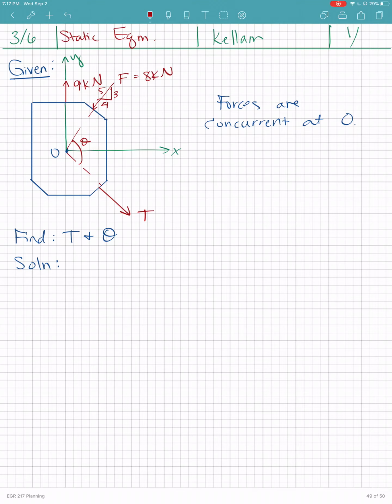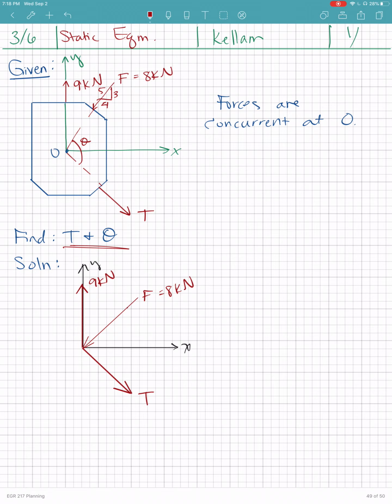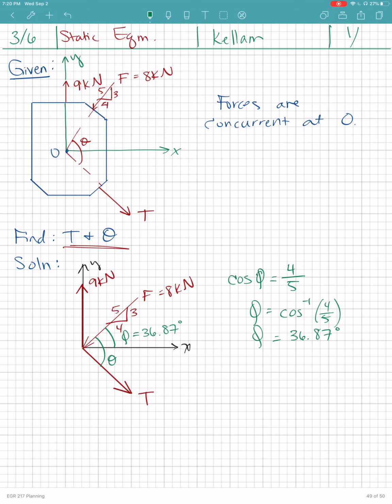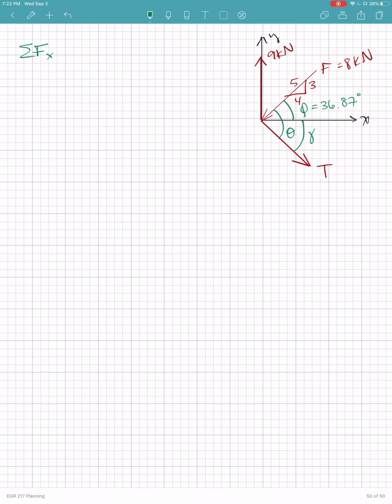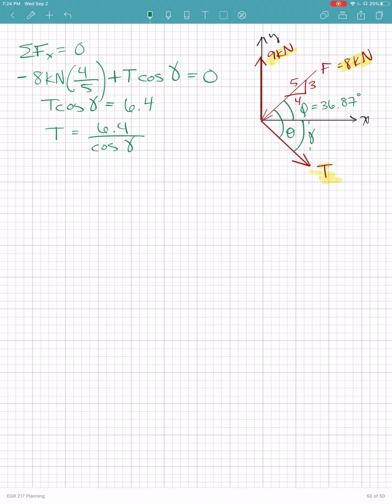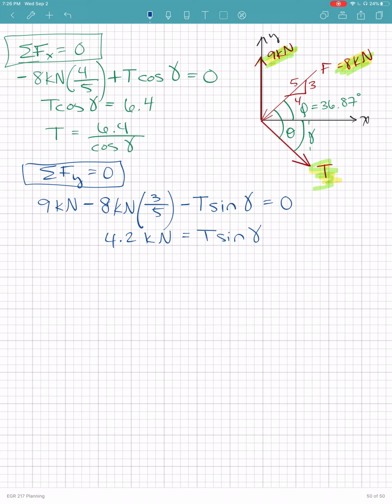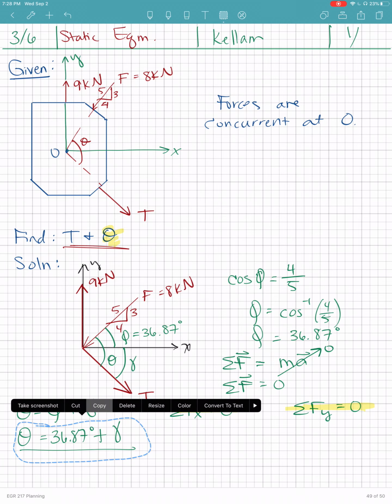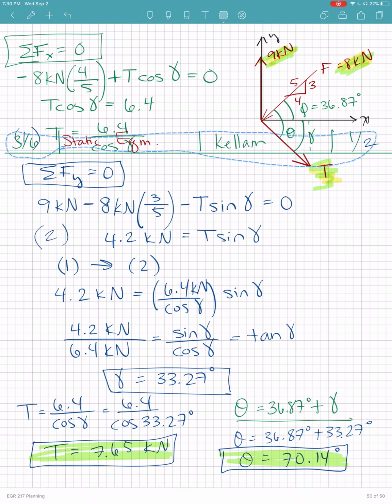Prob 3 6